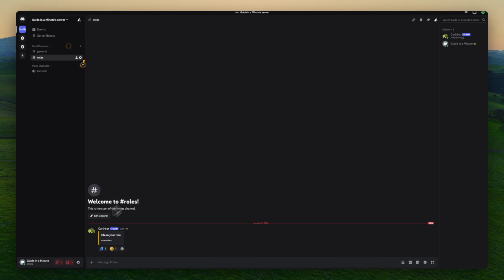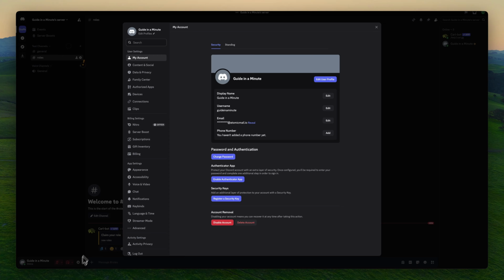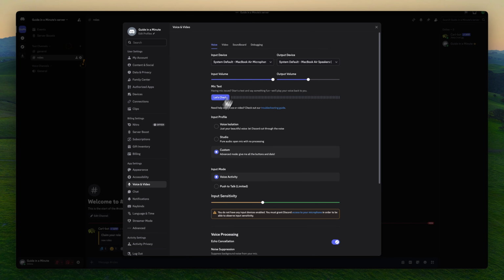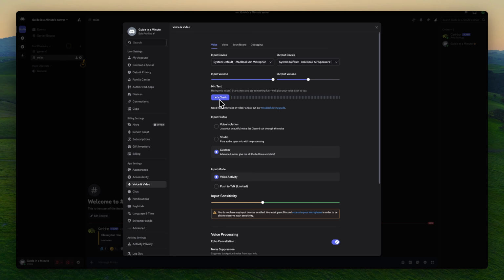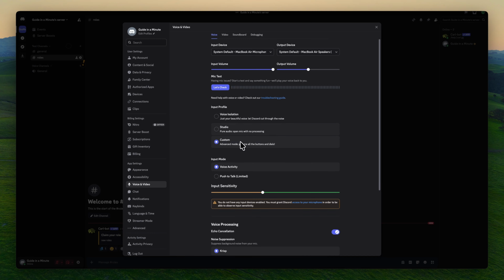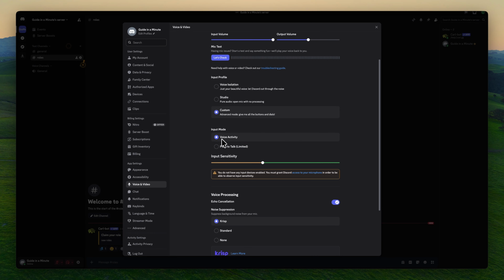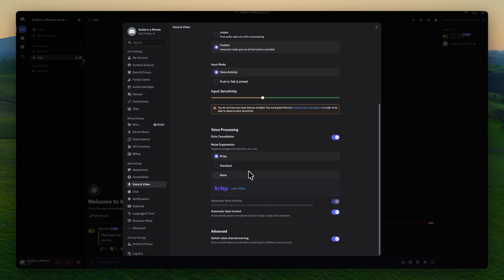How To Fix Mic Not Working On Discord (2026)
Learn how to fix mic not working on discord in this video.

If your microphone isn’t picking up sound during calls or voice chats, I’ll show you exactly how to fix it quickly. This guide covers everything from checking Discord voice settings, selecting the correct input device, and adjusting input sensitivity.

You’ll also learn how to fix mic issues on Windows, Mac, and mobile, check system permissions, update audio drivers, and the proper method to test your microphone inside Discord. Whether your mic is too quiet, not detected, or not working at all, this tutorial will help you restore clear voice chat fast.

If you’ve been searching for how to fix mic not working on Discord, this video has everything you need to solve the problem and get your microphone working properly again.